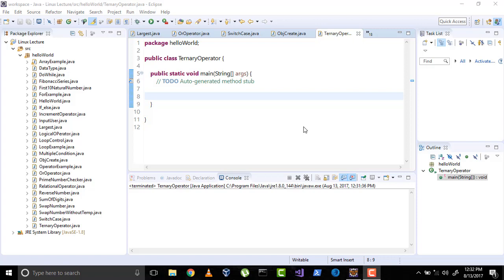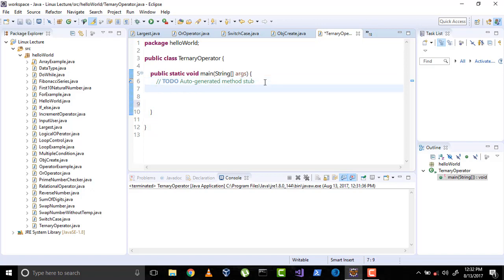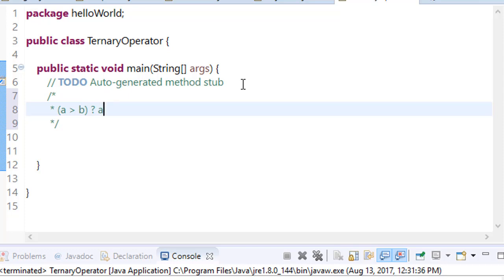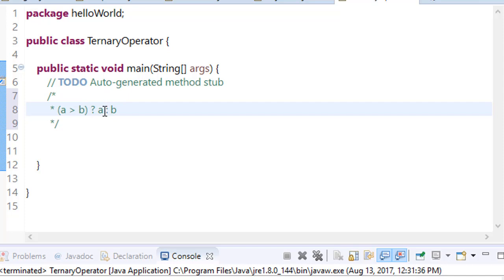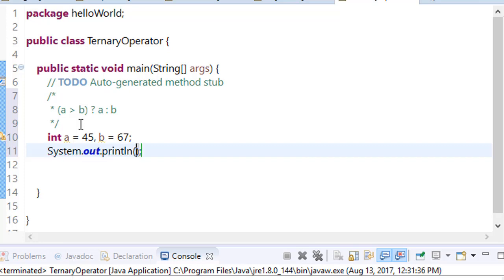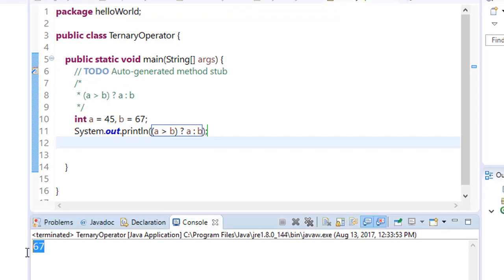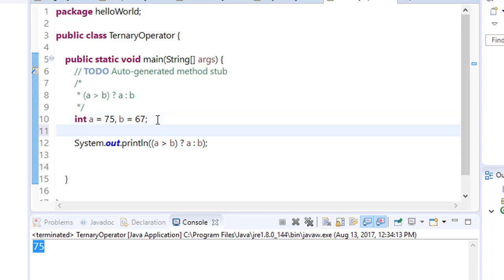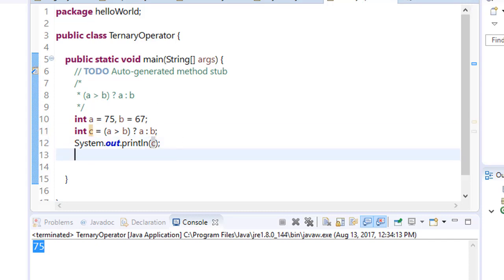33 ternary operator in java